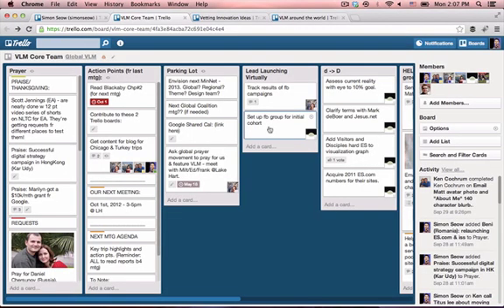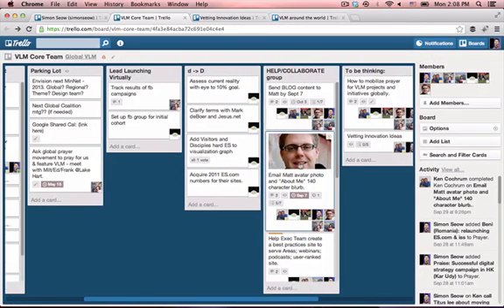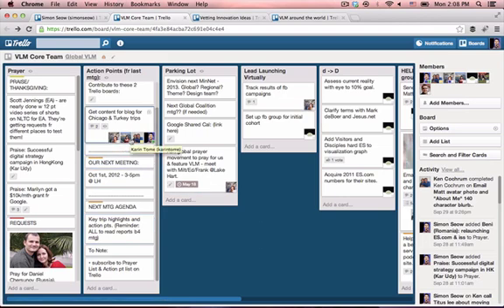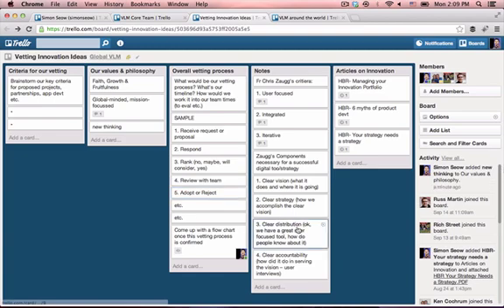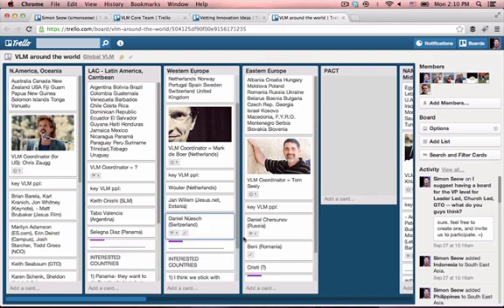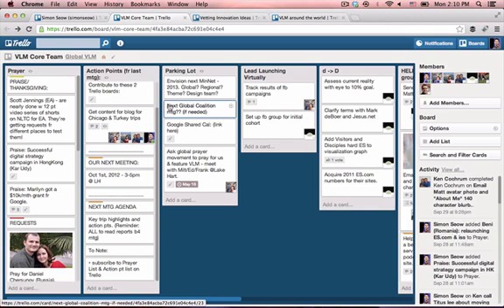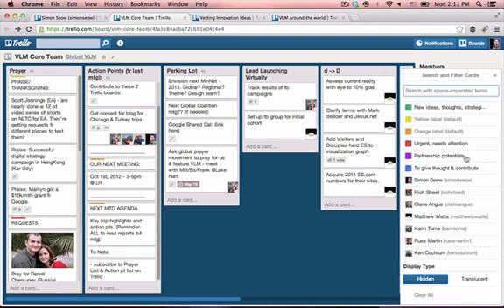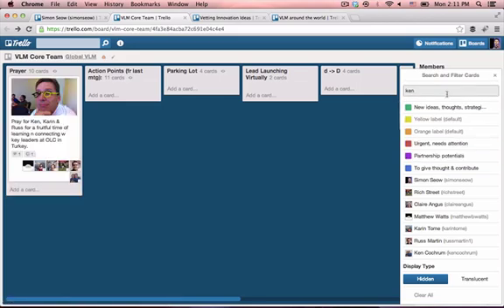How We Use Trello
3 ways we use Trello